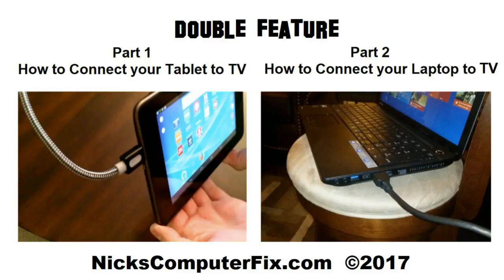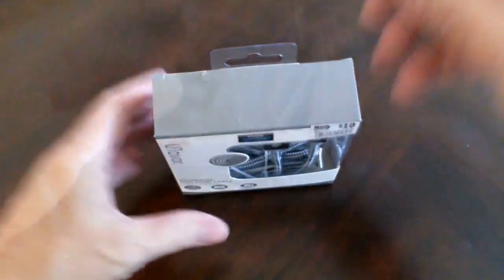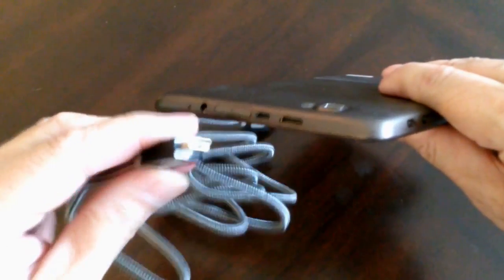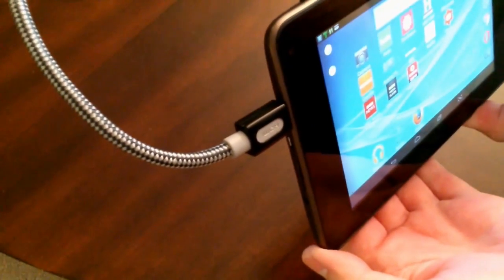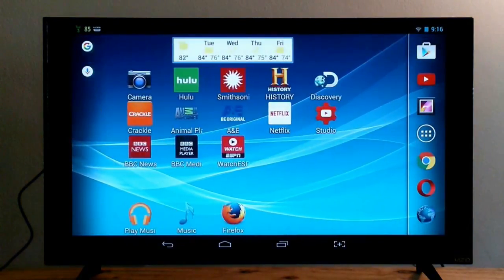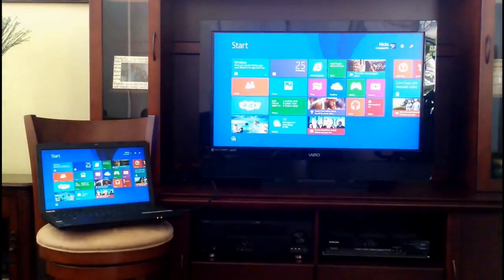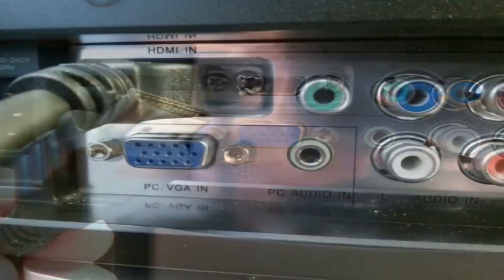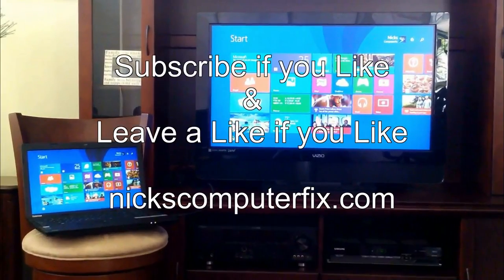How to connect laptop to TV HDMI & How to connect tablet to TV HDMI - Easy & Fun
This video shows how to connect laptop to TV using HDMI and how to connect tablet to TV using HDMI. Its easy and fun to do. All you need is a laptop, tablet, TV, monitor and a HDMI cable. Plus about 10 minutes of your time. Best part about this is anyone can connect there laptop to a TV or connect there tablet to a TV without any special tools.  See in my video today how to connect Laptop to HDMI flat screen LCD monitor too.

This can be done basically the same way on how to connect laptop to tv using hdmi windows 8 or how to connect laptop to tv using hdmi windows 7 or how to connect laptop to tv using hdmi windows 10 too. The steps are the same and easy to do when you want a laptop to TV or tablet to TV connection. And remember that laptop to TV HDMI full screen and tablet to TV full screen is possible on any large screen TV or computer monitor. Also your TV connection from laptop or tablet from a HDMI cable doesn't have to be to a smart TV. A non-smart TV or monitor works just fine.

How's your game play? It can be better with a HDMI cable laptop to TV gaming setup or if you connect gaming laptop to TV.